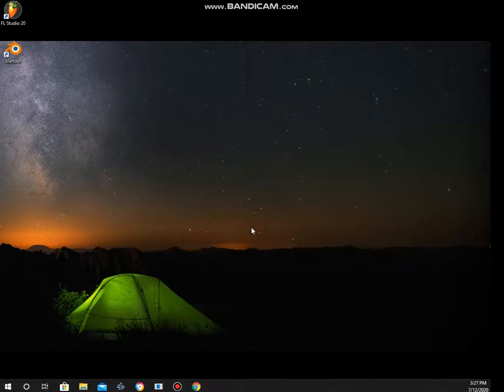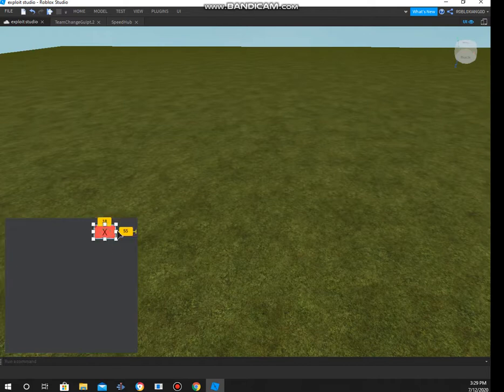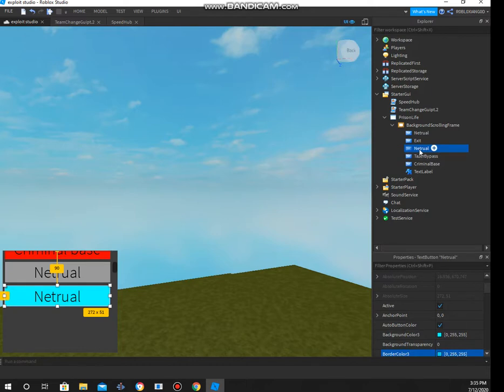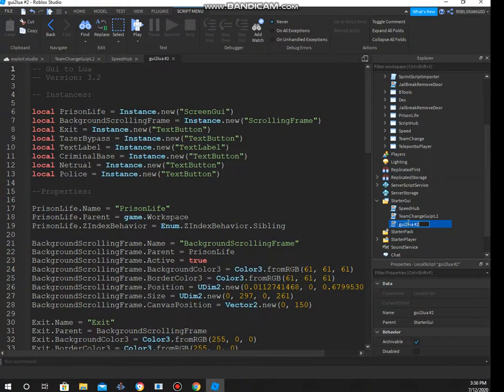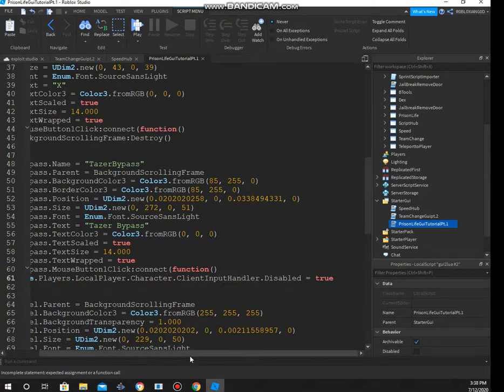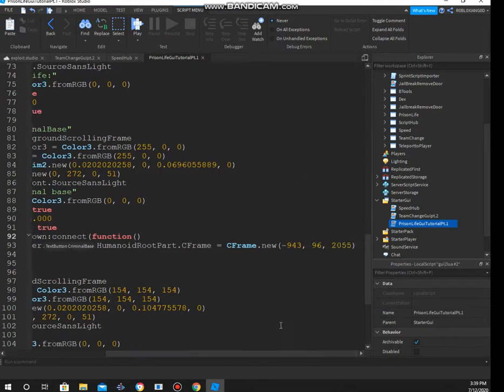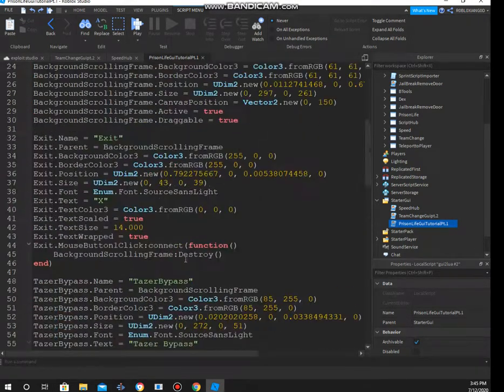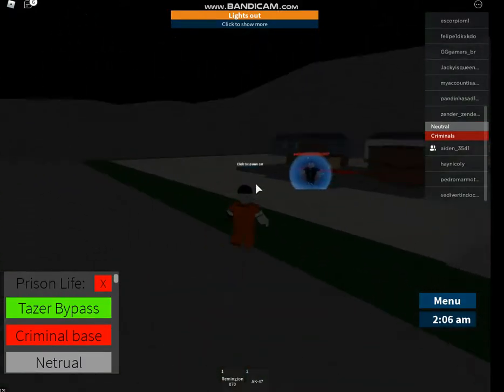How to make a Prison Life Gui Roblox